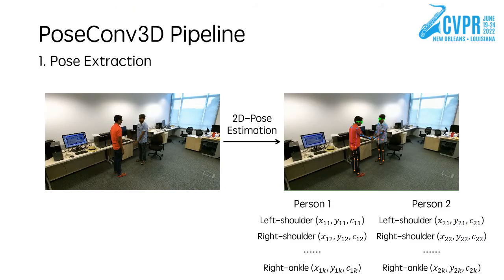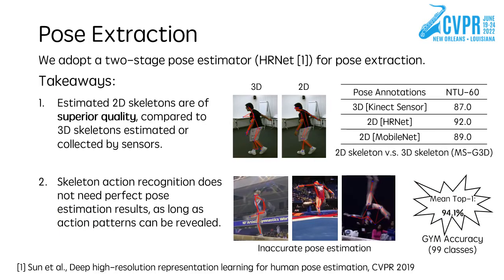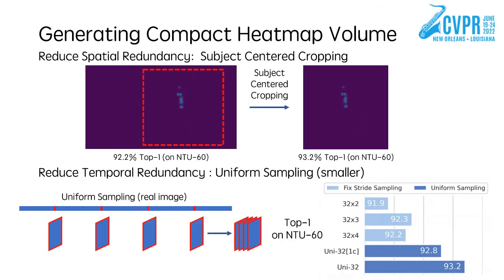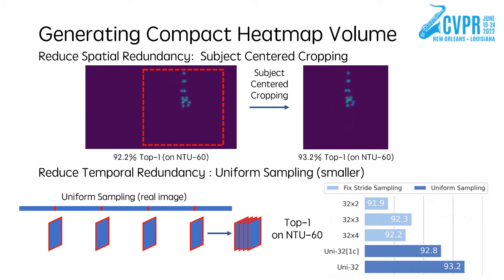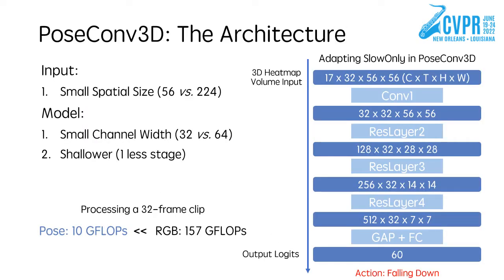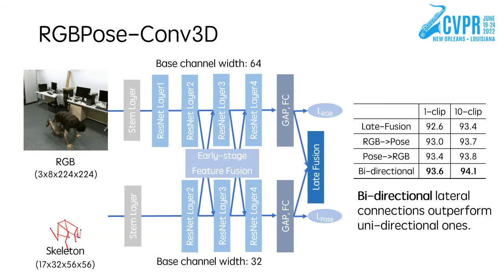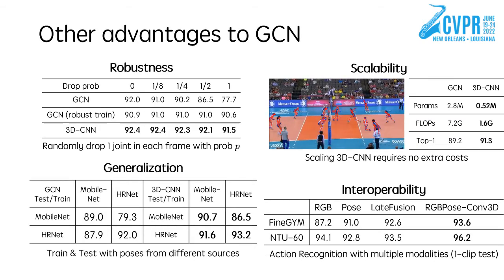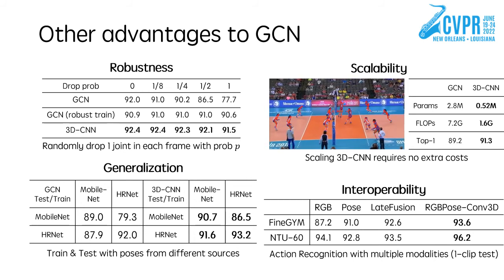PoseC3D CVPR 22 Oral presentation